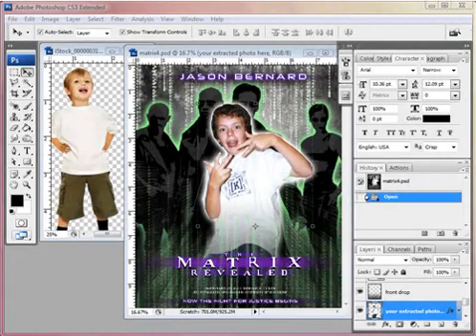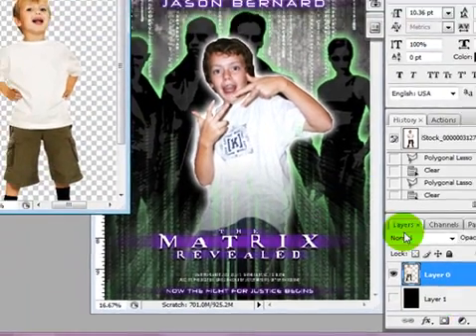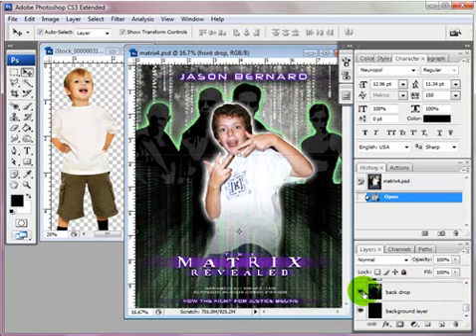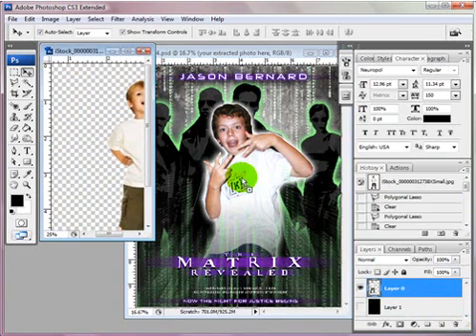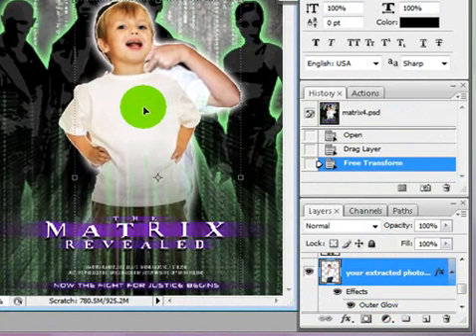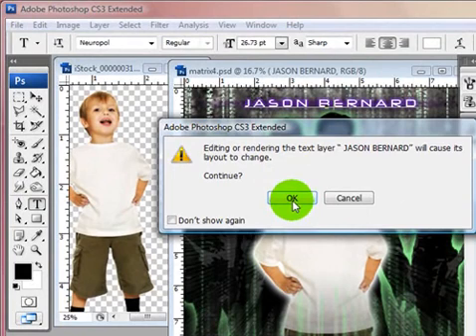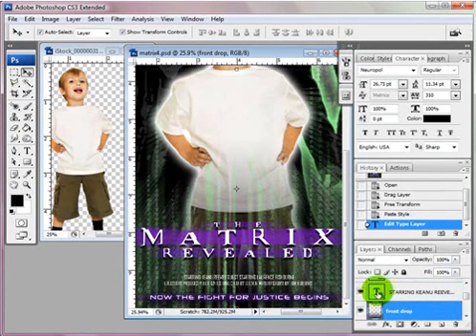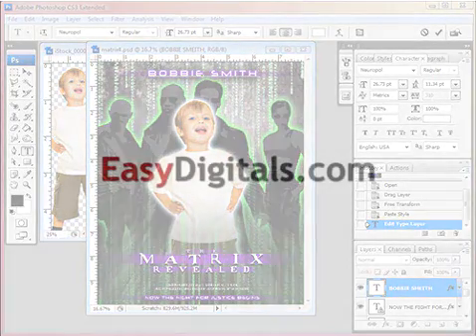Add a Extracted Photo to A Backdrop Matrix Poster Photoshop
In under 3 minutes you can add your own extracted photo to a cool Matrix Poster using Photoshop or Photoshop Elements.